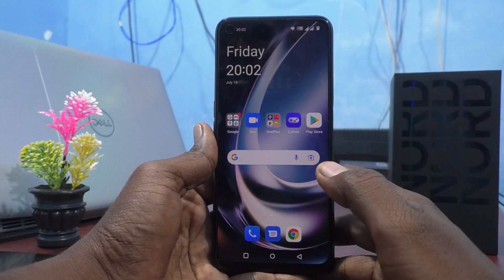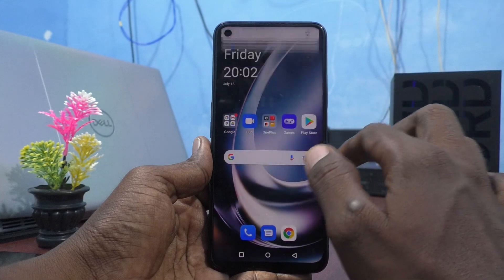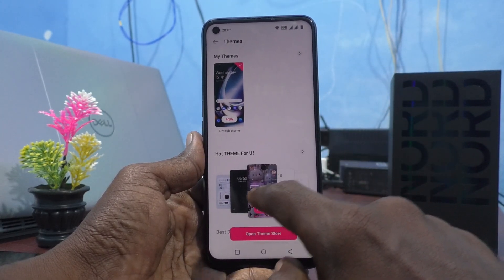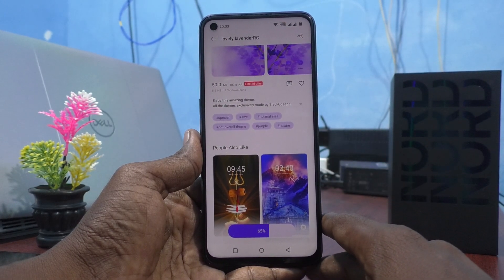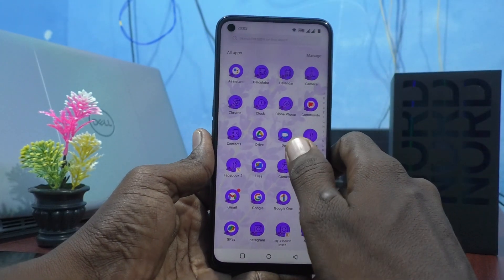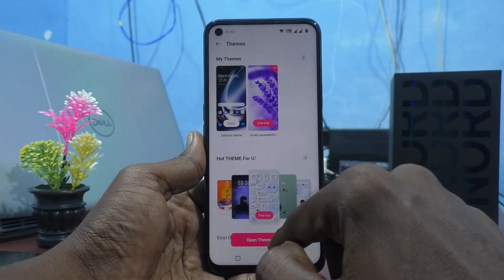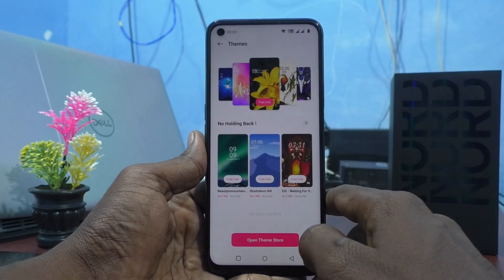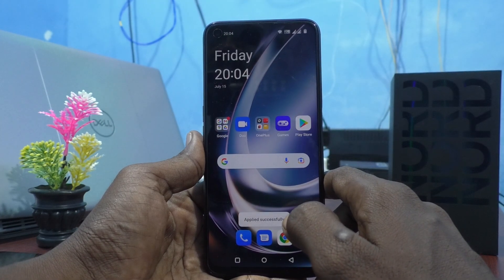How to change theme in Oneplus Nord CE2 Lite 5G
Oneplus Nord CE2 Lite 5G theme change settings: Learn here how to change theme in Oneplus Nord CE2 Lite 5G smartphone.